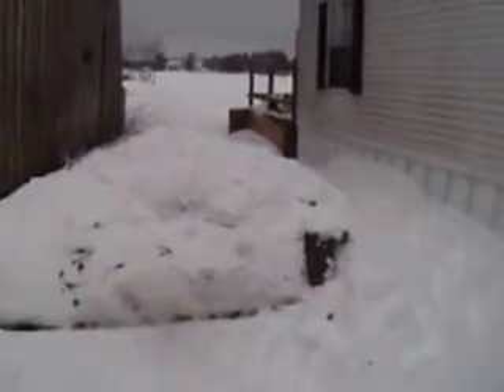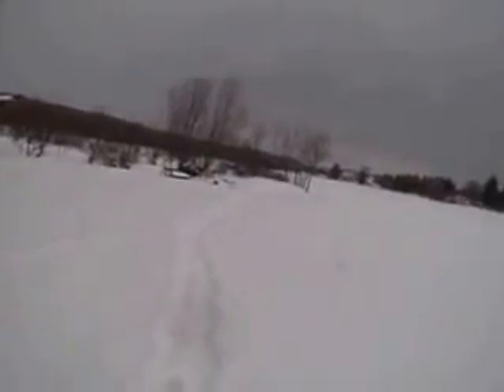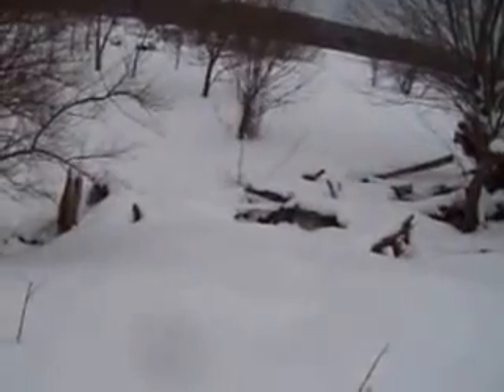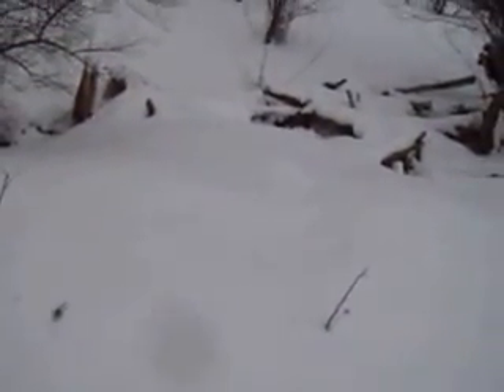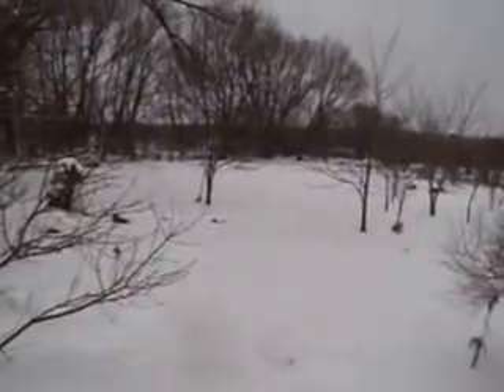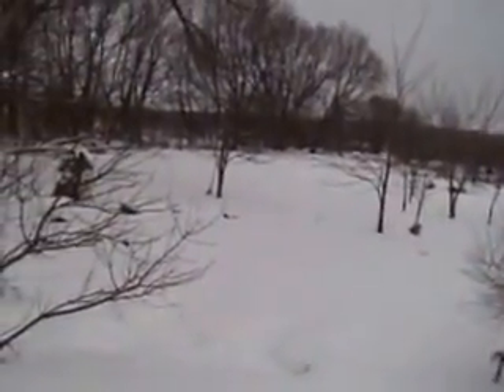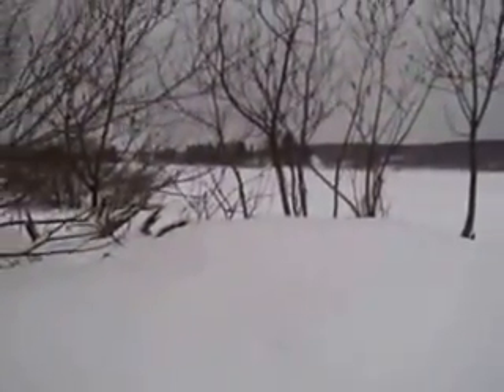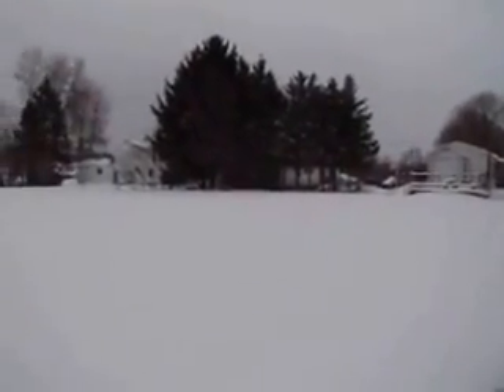Berry Garden in Western New York Update - Corrections, Tips, Plans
Correcting a few things from my last video, and explaining my plans for the future, plus a few tips.